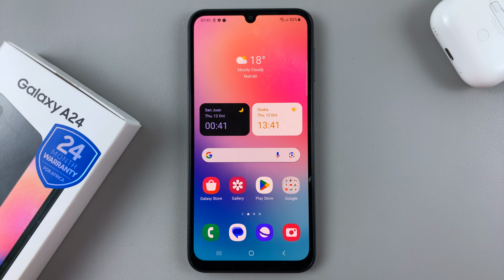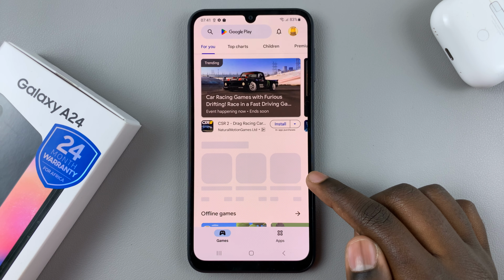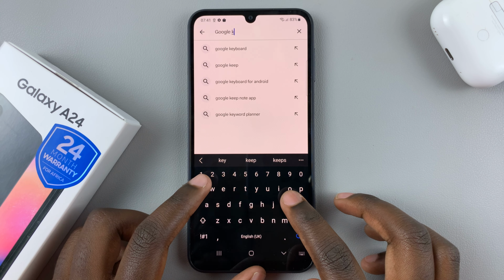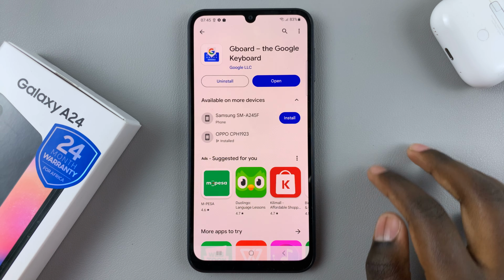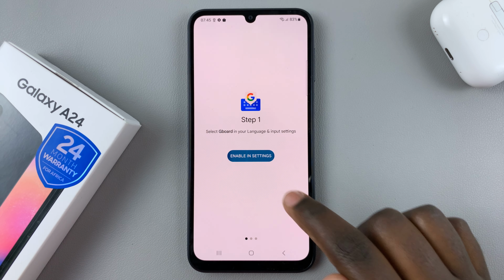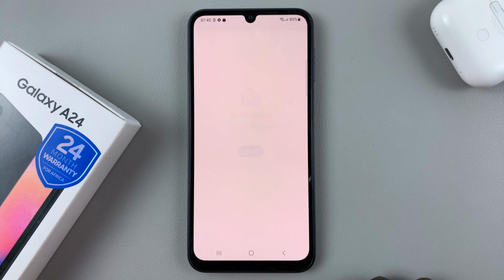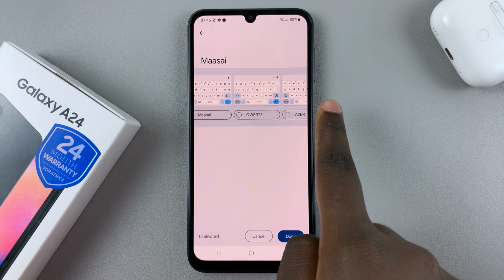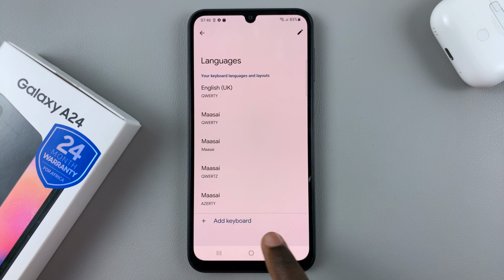How To Install Gboard On Samsung Galaxy A24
Learn How To Install Gboard On Samsung Galaxy A24. In this YouTube video description, we will guide you through the steps to install Gboard on your Samsung Galaxy A24.

Gboard is a popular keyboard app with a variety of features and customization options. Follow these simple instructions to enhance your typing experience on your Samsung device.

In this video, we'll walk you through the entire installation process, from accessing the Google Play Store to setting up Gboard as your default keyboard. Whether you're a seasoned Android user or new to the Samsung Galaxy A24, this tutorial will make sure you have Gboard up and running in no time.

1. Go to the Google Play Store.

2. In the search bar, type "Gboard" and press enter.

3. Find the Gboard app in the search results and tap on it.

4. Click the "Install" button to download and install the app on your device.

5. Once the installation is complete, click "Open" to launch Gboard.

6. Follow the on-screen instructions to set Gboard as your default keyboard.

Cell Phone Tripod Adapter